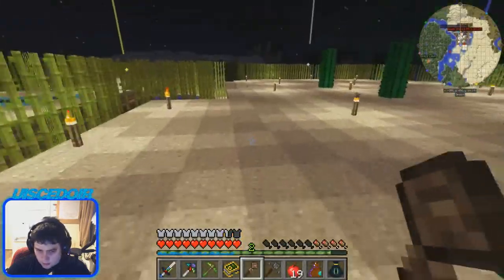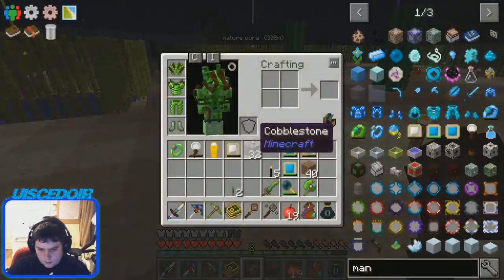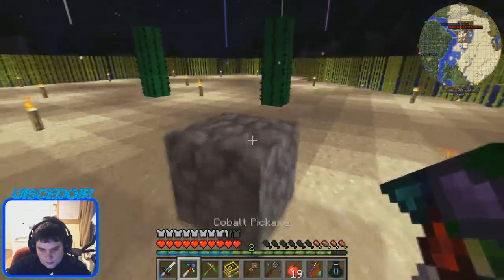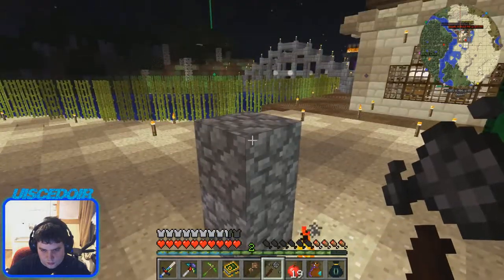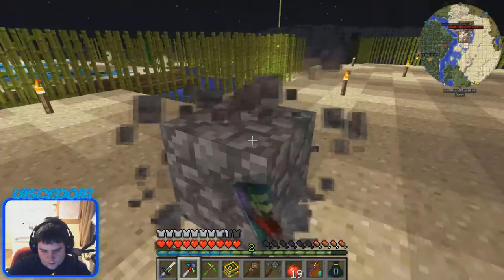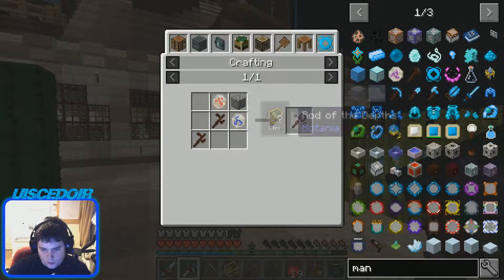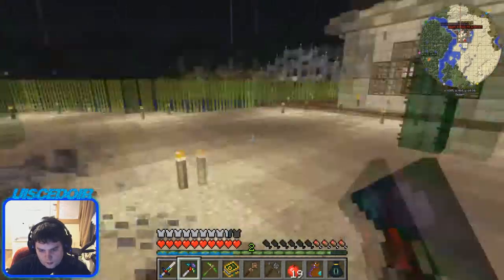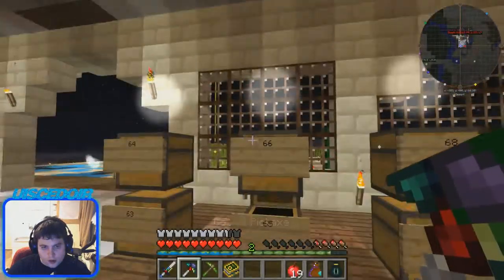Rod of the Depths and Lands FTB HERMITPACK Let's Play Epsiode 65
Rod of the Depths and Lands from the Botania mod explained FTB HERMITPACK Let's Play.